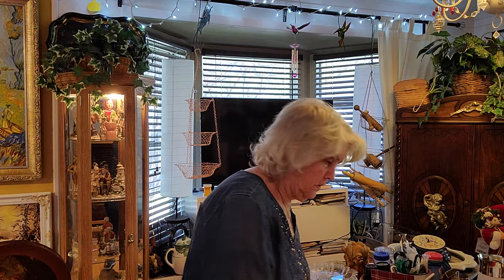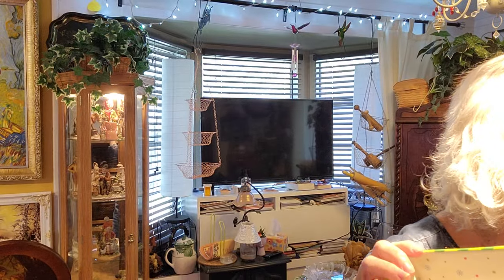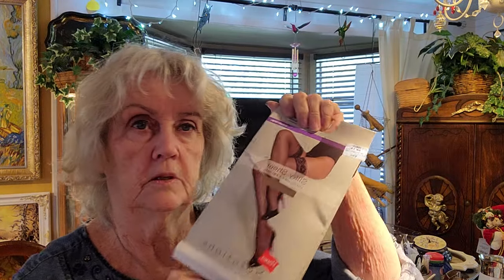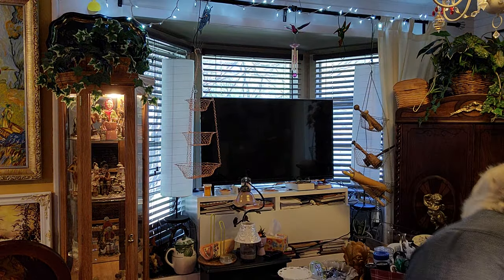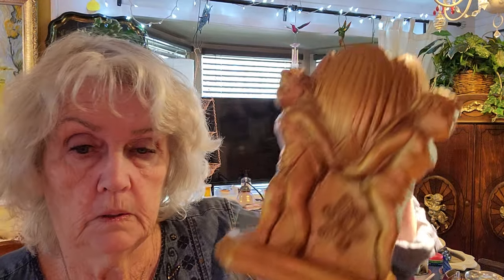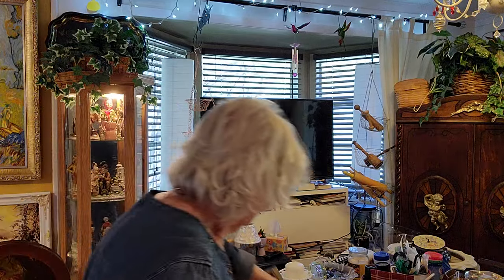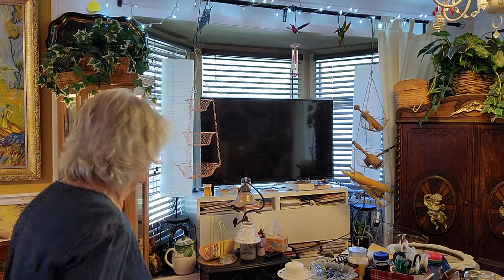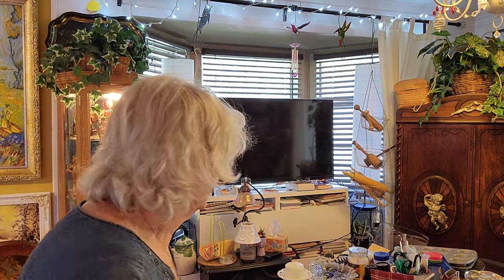Shopping for Santa's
He picked me up